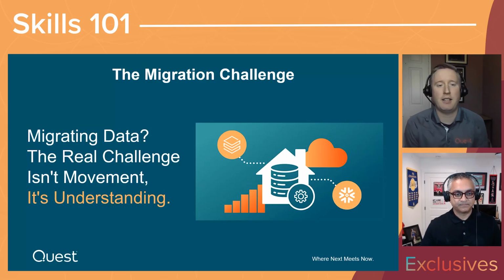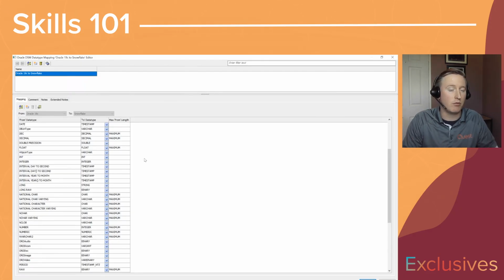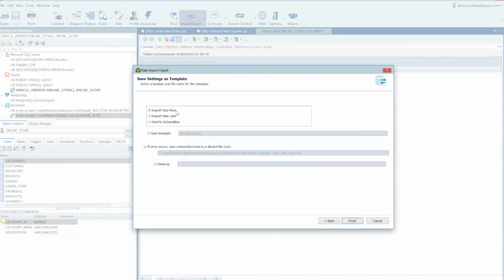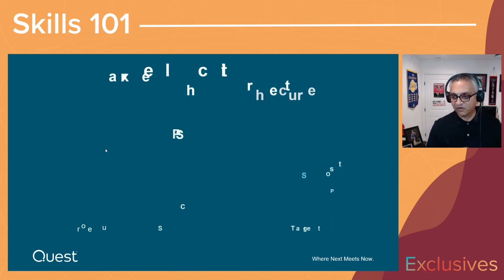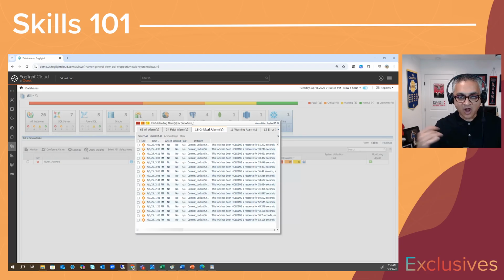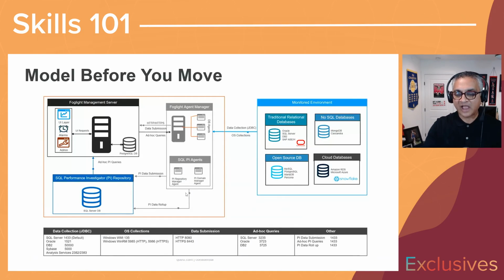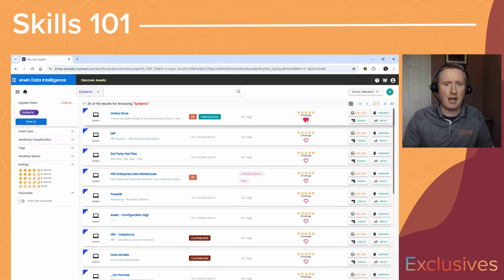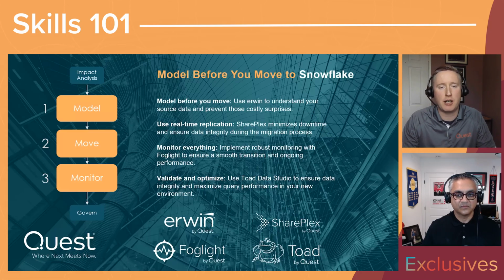Skills 101 Exclusives : Toad - Ensure Data Quality and Precision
Leverage Toad’s advanced data analysis and validation tools to ensure your data is accurate and consistent before and after migration. Working alongside Foglight’s performance monitoring, SharePlex’s real-time replication, and erwin’s modeling, Toad helps you identify discrepancies, optimize queries, and validate data integrity—giving you full confidence in a clean, reliable migration to Snowflake.

For additional TOAD 101 Skills videos, please visit our